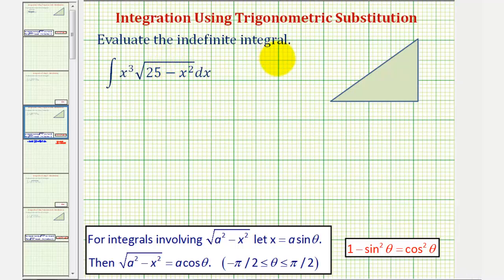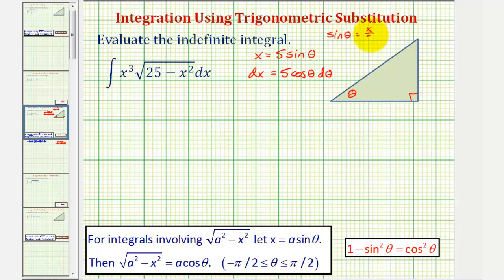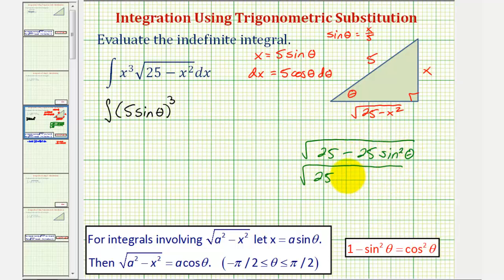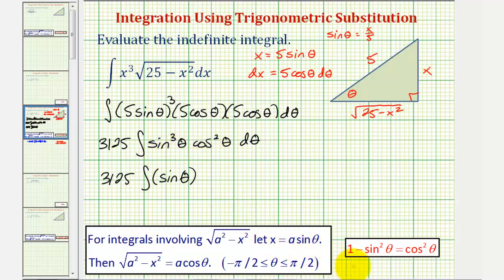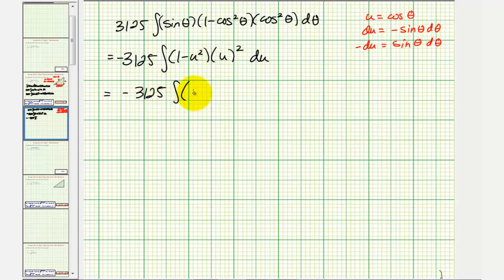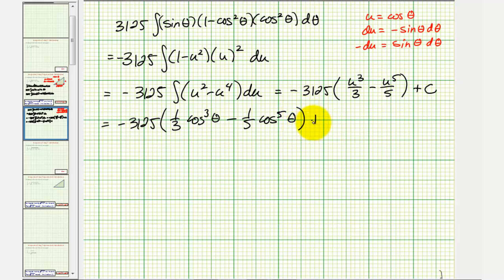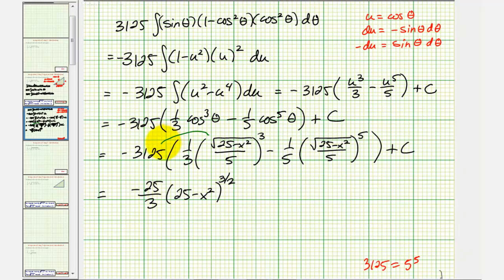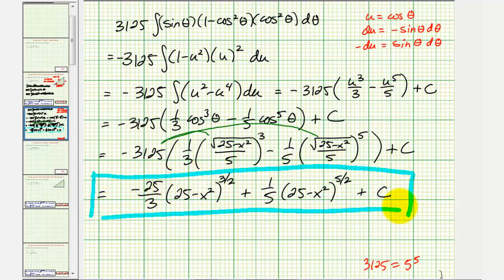Ex: Indefinite Integral in the form x^n*sqrt(a^2 - x^2) Using Trigonometric Substitition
This video explains how to find an antiderivative using trigonometric substitution.